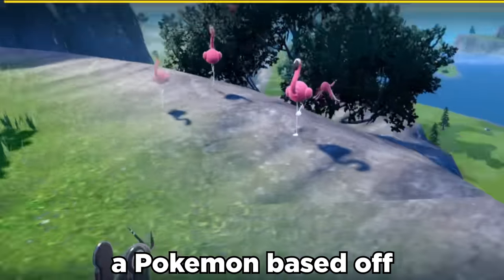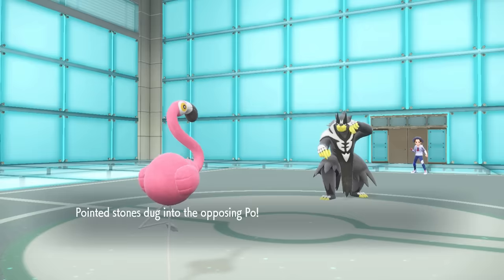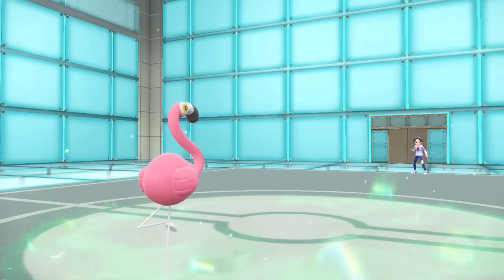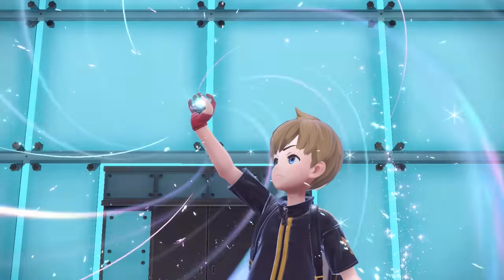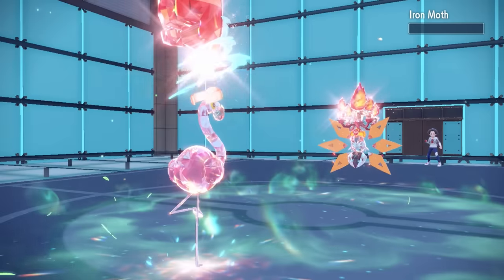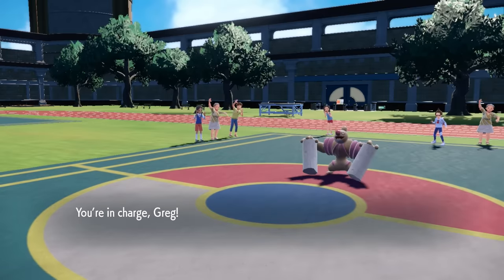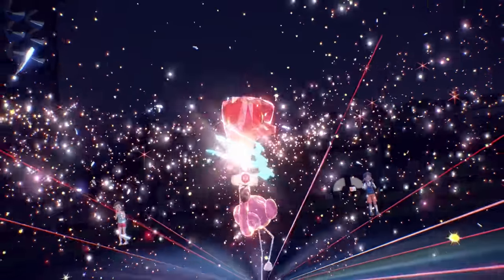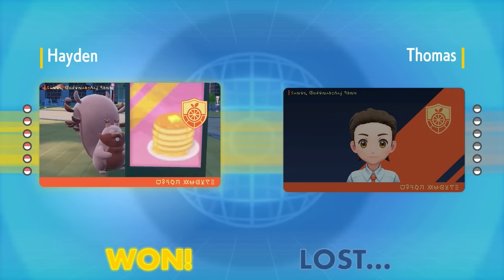THIS Makes Flamigo Better Than People Think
MI AMIGO